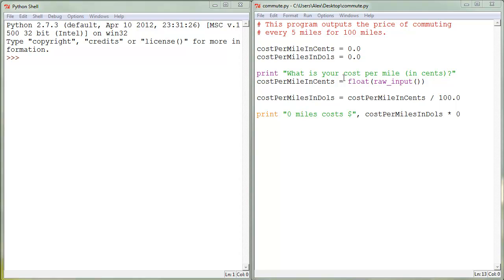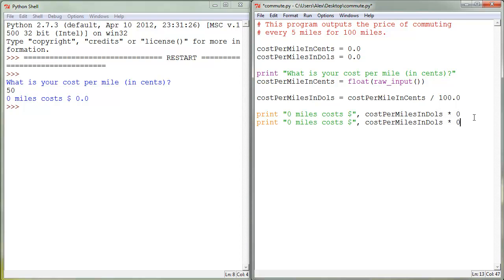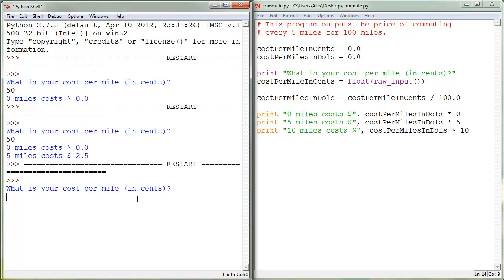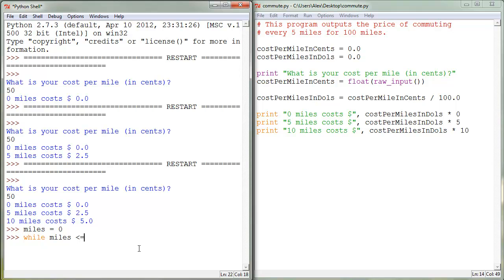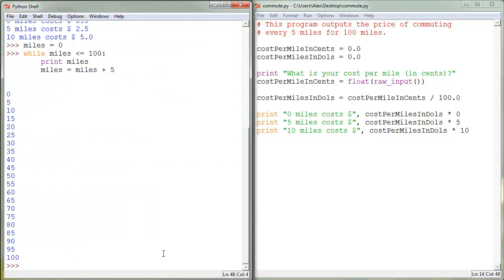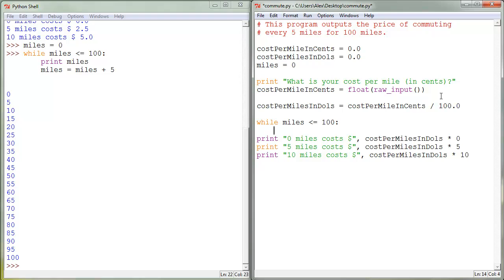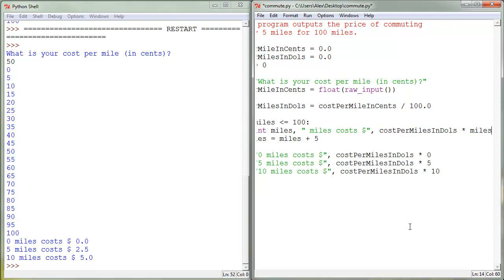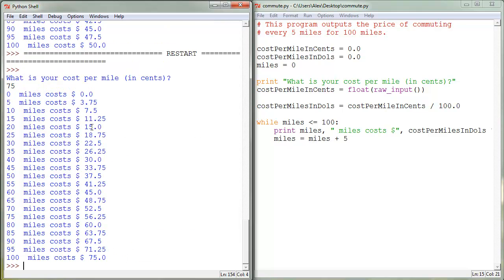Programming example - Cost of commuting different distances (Py 2.7)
This video demonstrates how to count with while-loops in Python 2.7.